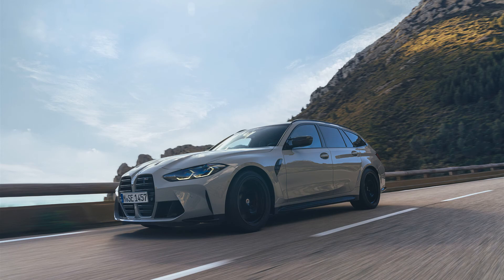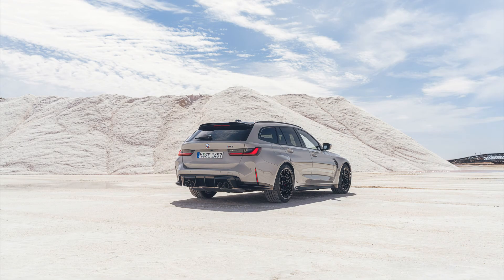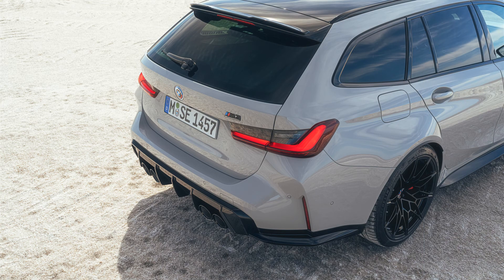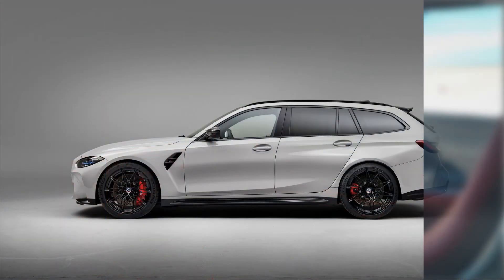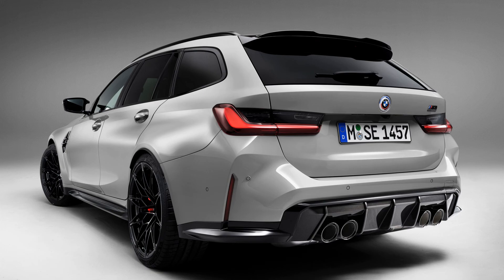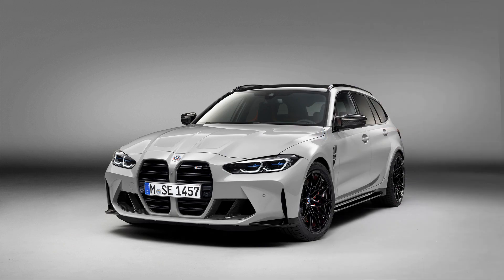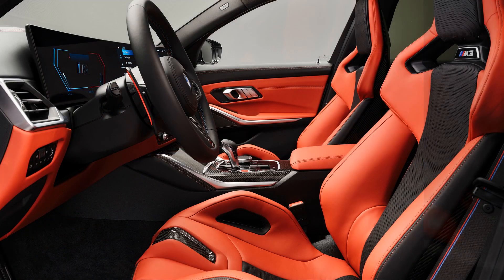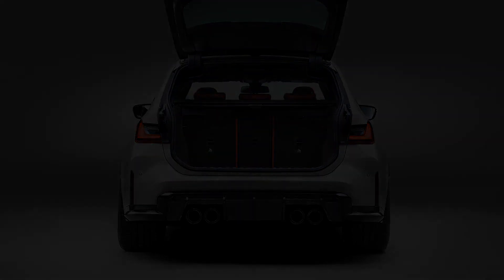503-HP BMW M3 Touring Combines Practicality and Performance | S7Car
We are often frustrated when European automakers deny us cars with the excuse that they would be in limited demand in the U.S. This, sadly, is one of those occasions, with BMW’s official confirmation of a car that rational market forces are set to deny us. Meet the new BMW M3 Touring.